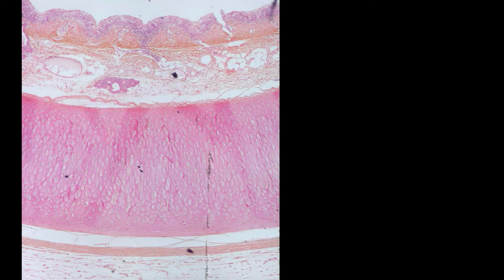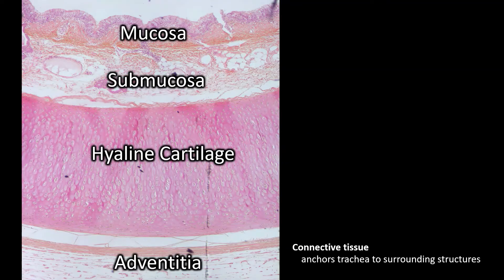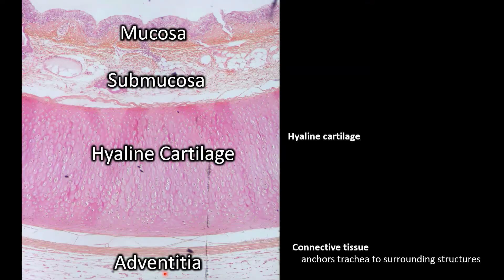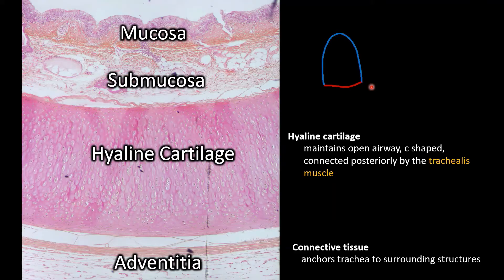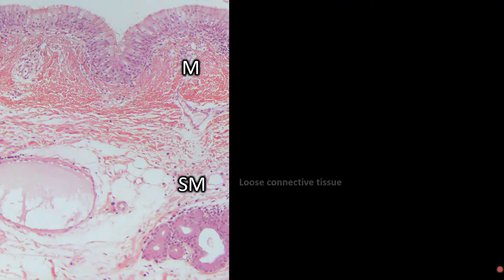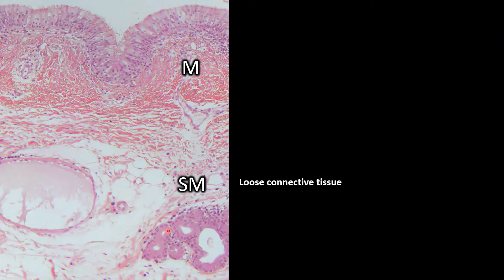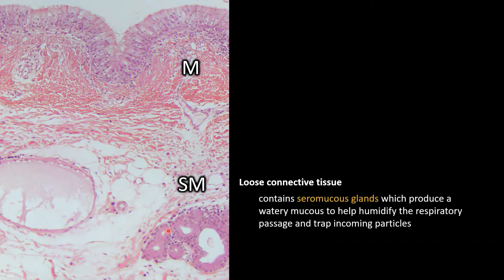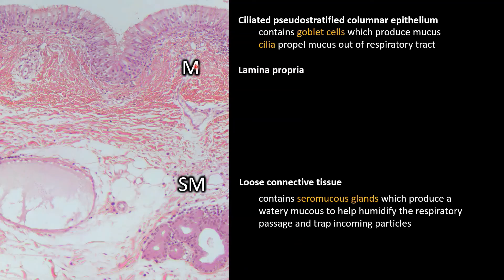Histology | Trachea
The four layers of the trachea and the tissue types and special features of each layer